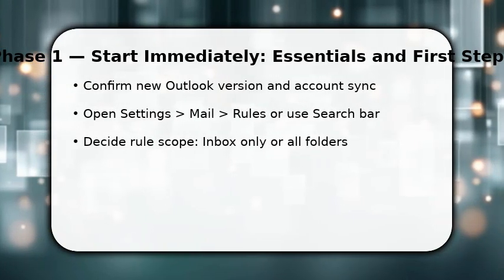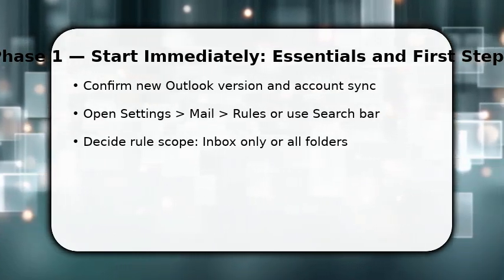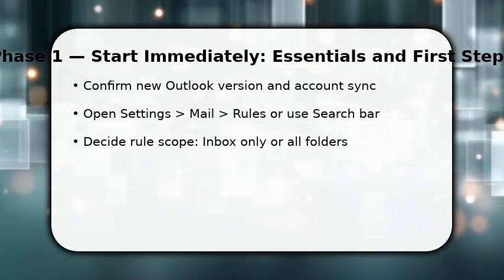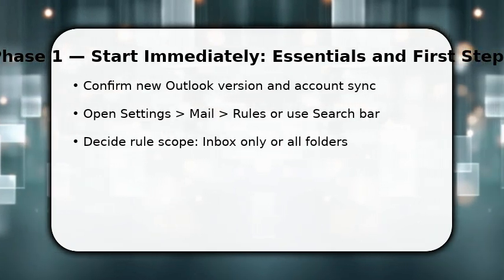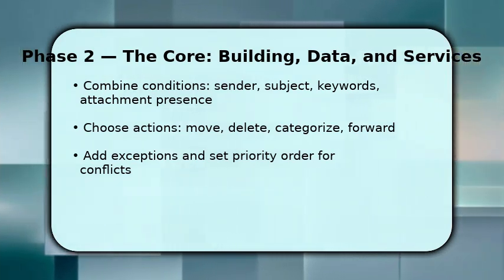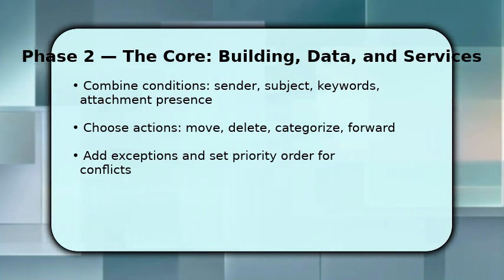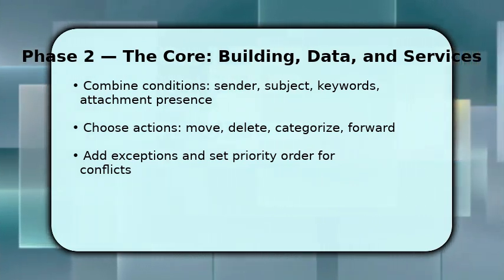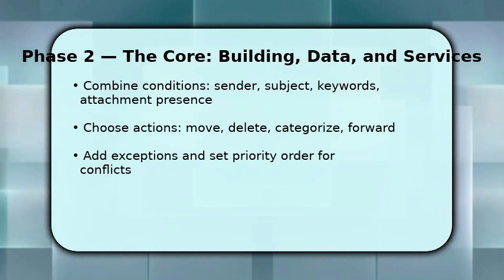How to Manage Rules in New Outlook (full Guide)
How to Manage Rules in New Outlook (full Guide) | 🔒 Surfshark VPN Deal — Stay private and secure. $1.99/mo + 3 Months Free ▸

Discover the ins and outs of managing rules in Microsoft Outlook. This comprehensive guide covers setting up, organizing, editing, deleting, and troubleshooting common issues with email filters to streamline your workflow.

Microsoft Outlook, email management, rules setup, filter organization, Outlook tips, automate emails, delete rules in Outlook, troubleshoot Outlook errors